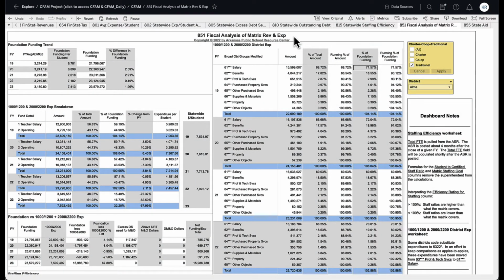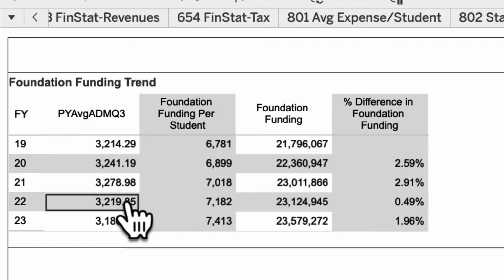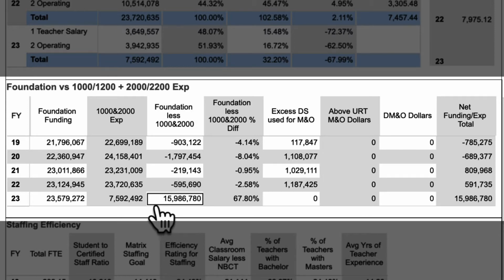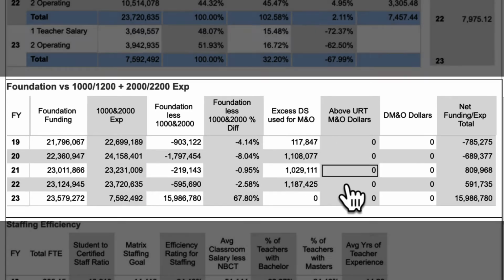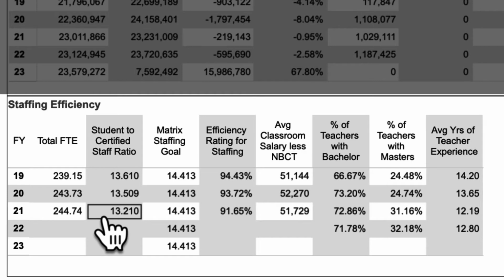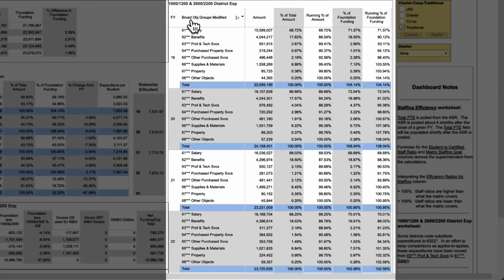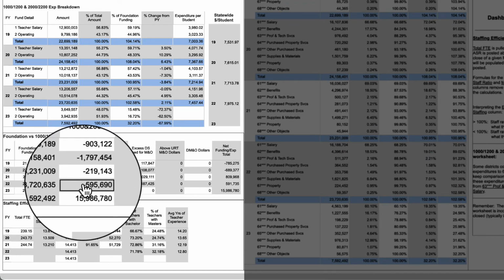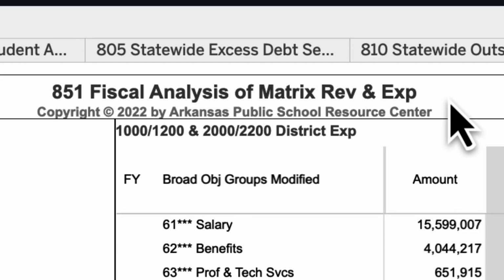CFAM 851 - Fiscal Analysis of Matrix Rev & Exp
APSRC Director of Finance, Ken Rich, demonstrates CFAM 85, which is a dashboard of five worksheets.  Each worksheet in the dashboard provides information related to matrix revenues and expenses (1000 & 2000 for traditional and 1200 & 2200 for Charter).  As is the case with all worksheets, look at the filters first.  Make sure you have selected the desired district in the District filter.

Let’s start with the Foundation Funding Trend worksheet in the upper left of the dashboard.  This worksheet displays the total foundation funding received along with a comparison to the previous year (% Difference in Foundation Funding).  This comparison provides a 4-year trend.

Moving down the left-hand side of the dashboard, the second worksheet is titled 1000/1200 & 2000/2200 Exp Breakdown.  Expenditures coded to 1000 & 2000 (or 1200 & 2200) are displayed.  The % of Total Amount and % of Foundation Funding columns calculate and display the percentage each amount is of the total for the given year.  The % Change from PY provides trend information.  The Expenditure per Student and Statewide $/Student columns provide a comparison of your district’s expenditures to the statewide average.

Continuing down the left-hand side of the dashboard is the Foundation vs 1000/1200 + 2000/2200 Exp worksheet.  This worksheet compares the foundation funding to the actual 1000/2000 (or 1200/2200) expenditures.  The last two columns show the dollar difference and the percentage difference.  Both of these two columns provide trend information.

The final worksheet on the left-hand side is the Staffing Efficiency worksheet.  This worksheet compares your district’s staffing ratio to what the matrix funds.  The Efficiency Rating for Staffing column calculates a percentage between your district’s staff ratio and the ratio funded by the matrix.  An Efficiency Rating for Staffing percentage that is less than 100% means the district’s staff ratio is lower than what the matrix funds.  The remaining columns in this worksheet provide information that influence the efficiency rating calculation.

The final worksheet takes up the entire right-hand half of the dashboard and is titled 1000/1200 & 2000/2200 District Exp.  This worksheet breaks down the 1000/2000 (or 1200/2200) expenditures by broad object groups.  The total amount is displayed.  The percentage of the total and a running percentage of the total is calculated.  The amounts are also used to calculate a percentage of the foundation funding and a running percentage of the foundation funding.

Pay attention to the Dashboard Notes on the far right-hand side.  These notes describe the sources from which data is pulled, the timing of that data, assumptions made for some of the calculations and a reminder that the current year is not complete data until that year is closed.